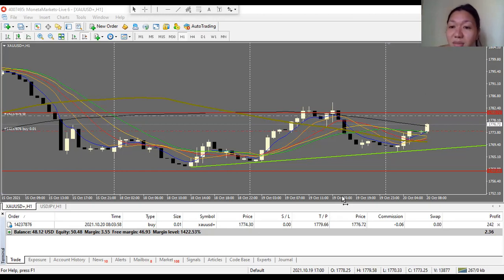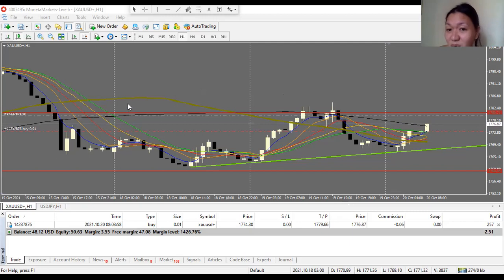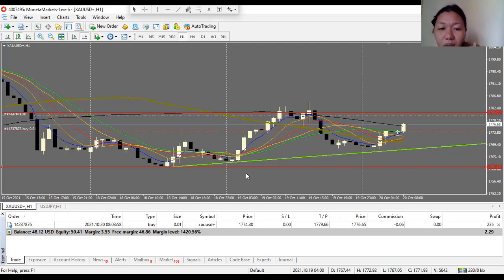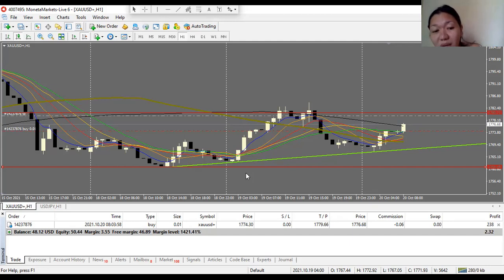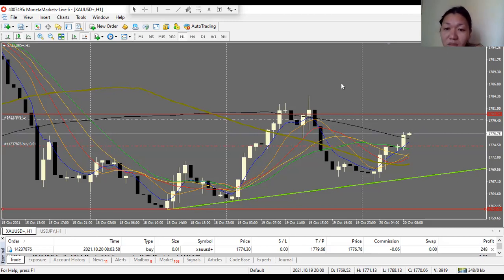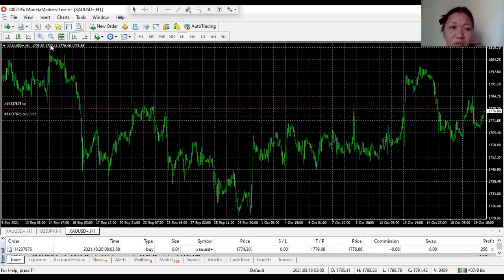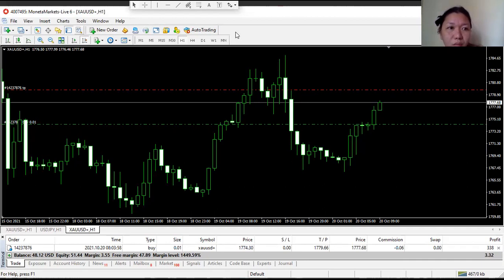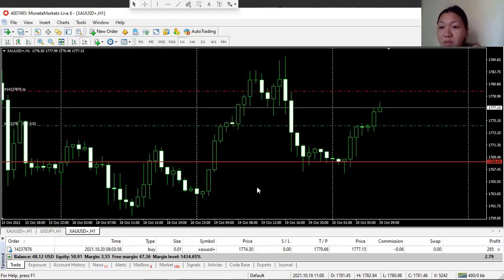The power of trading small amounts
WHAT BENEFIT CAN YOU GET FROM TRADING SPARE CHANGE?

It's me, La Femme Lolita a.k.a. Trader Mom!

My first vlog on this subject ever, so sorry for all the rambling! Will get
more focused in the succeeding episodes. In the meantime,
my opening video touches on:

- power of trading small amounts
- creating money from air
- fiat money
- intrinsic value in precious metals
- preferred trading pair
- volatility
- trading live
- support and resistance
- trading as a career for stay-at-home moms
- financial literacy
- introduction to trading
- invest in getting to know one pair
- day trader vs swing trader
- what time you should quit trading
- what to do when you make a mistake
- greed and fear
- 80 to 90% win rate achievable